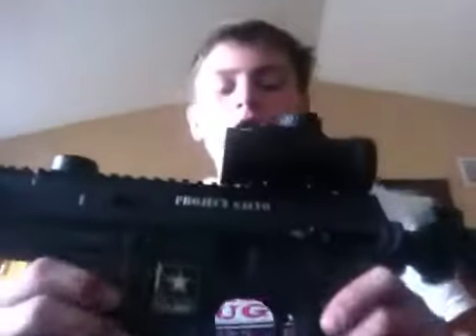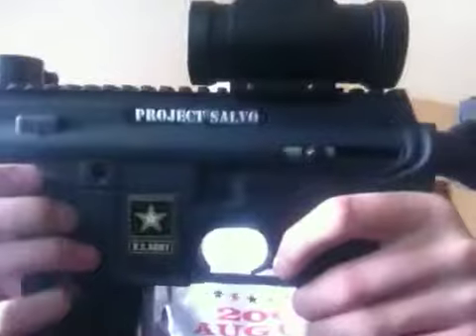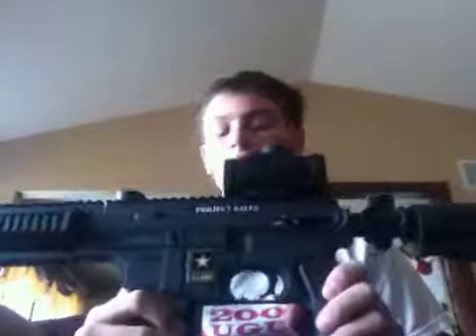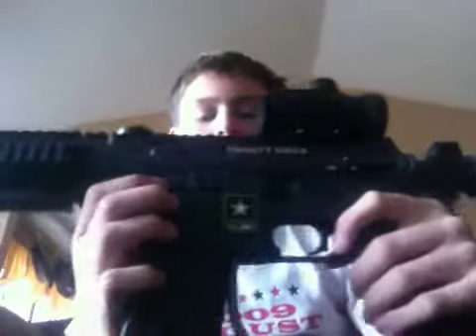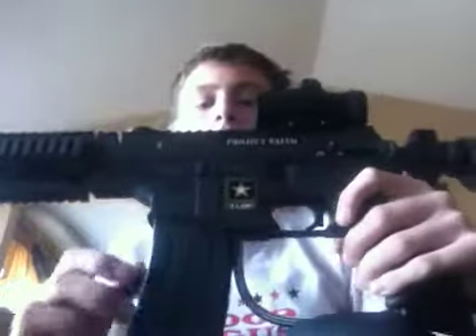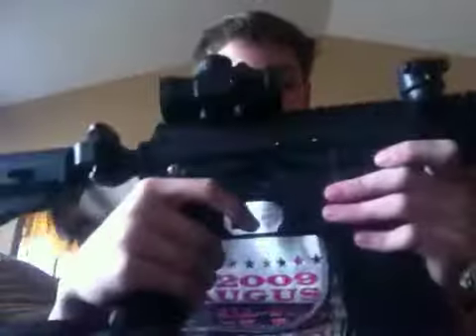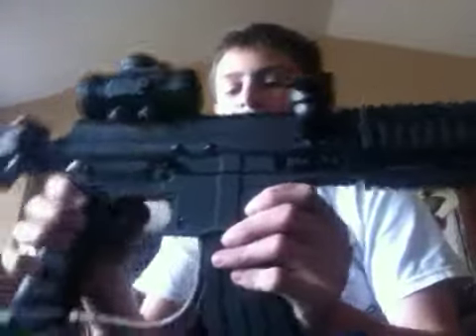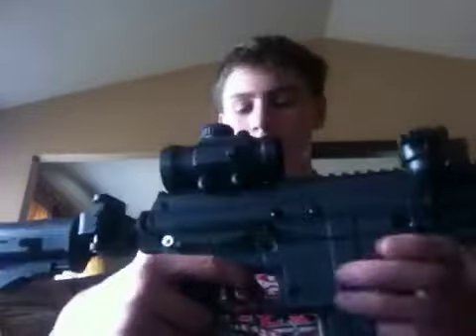Tippmann salvo review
Me and my two friends Jake and Nathan will be making more videos on paintball things and any other gun video